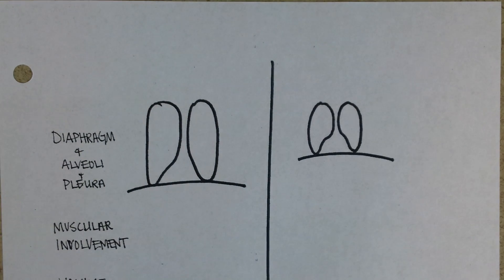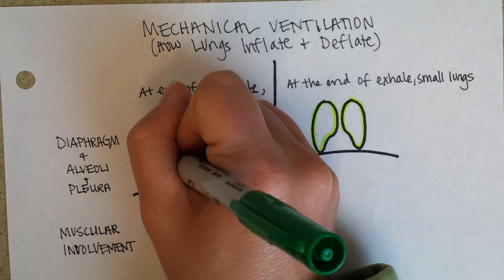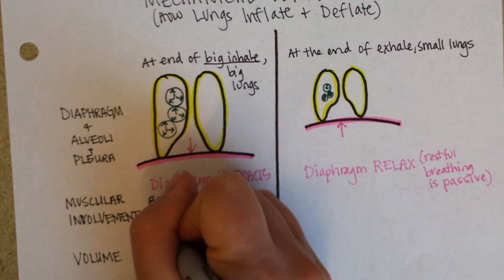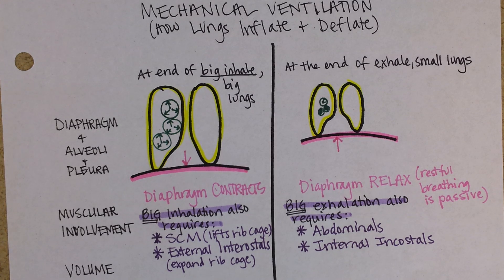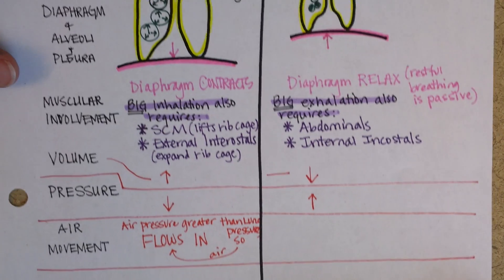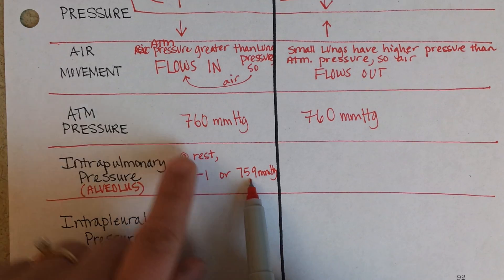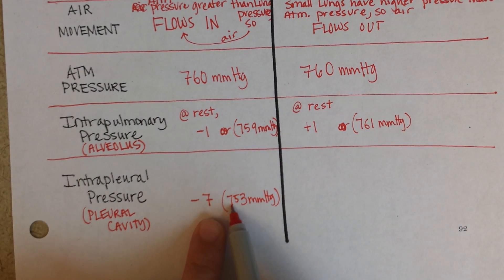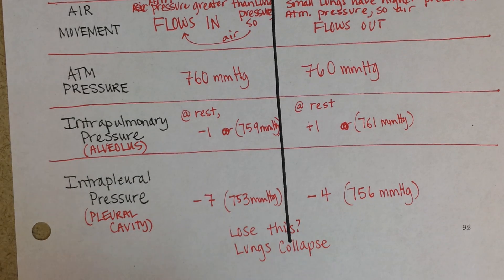Mechanics of Breathing; Ventilation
Changes in the intrapulmonary pressure (the pressure inside the lungs) is compared with changes in the interpleural pressure (the pressure between the parietal and visceral pleura).  The interpleural pressure is ALWAYS negative (unless the lung is punctured) - this is one factor that keeps the lungs inflated.  Pressure inside the lungs (intrapulmonary) changes from negative to positive in order to inhale or exhale air.